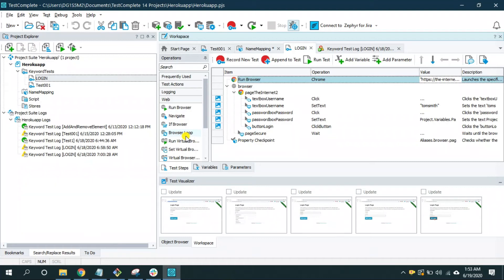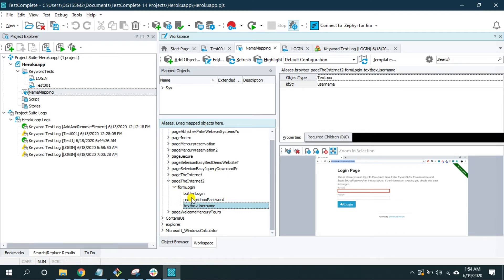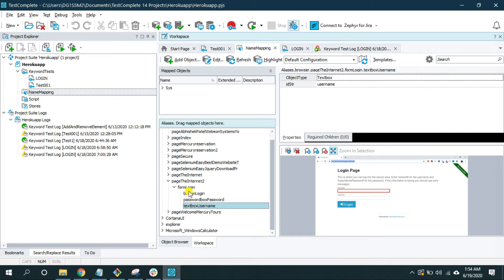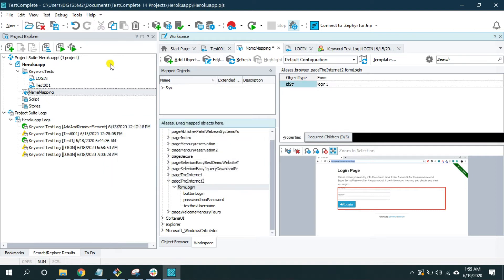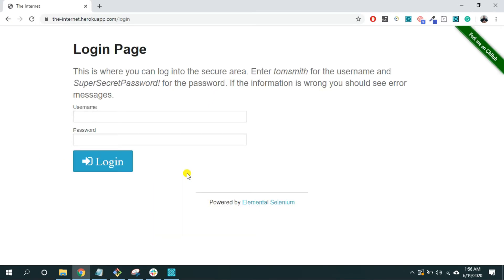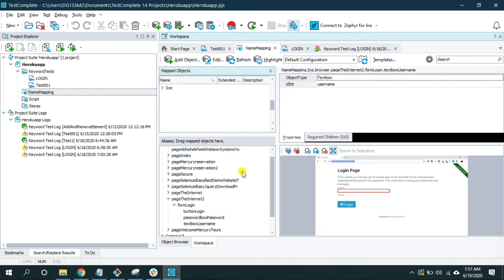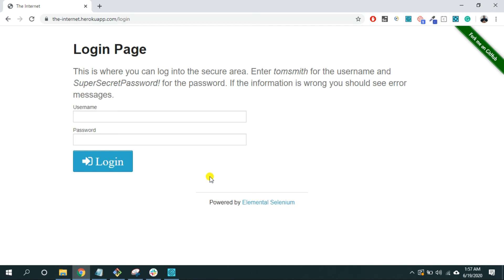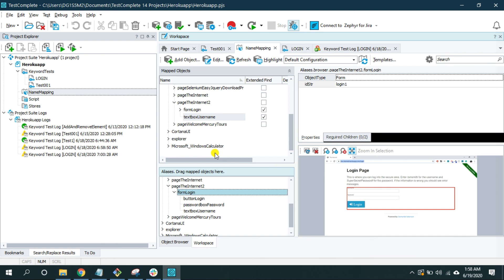TestComplete | Extended Find feature in Name Mapping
In this video, you will learn what is extended find feature in name mapping, how to use it efficiently for reliable object recognition ultimately to prevent "object not found error" during test execution.